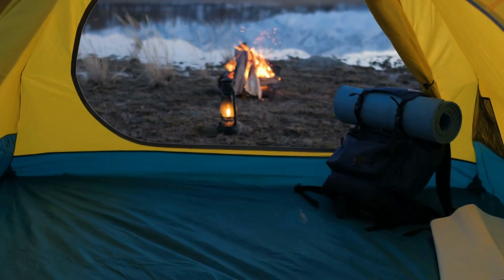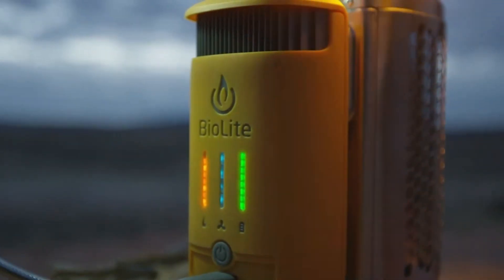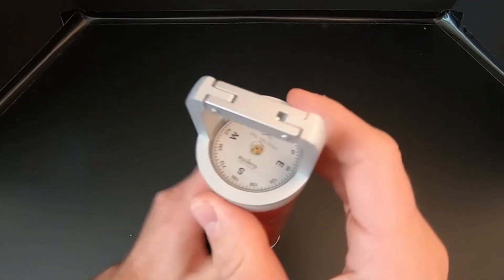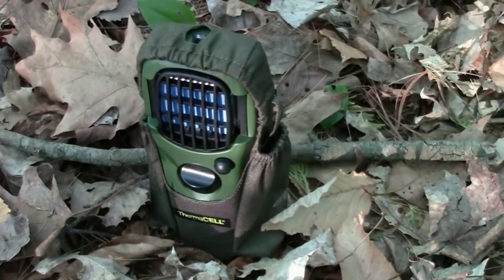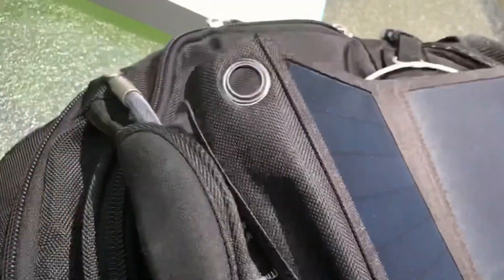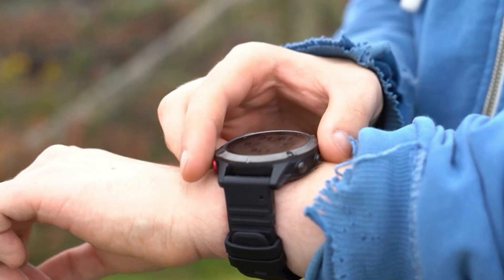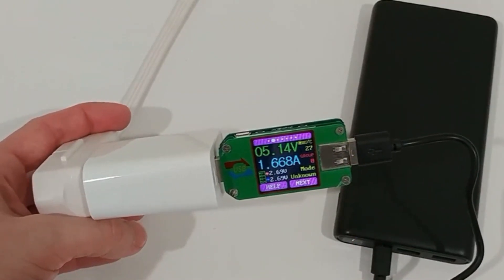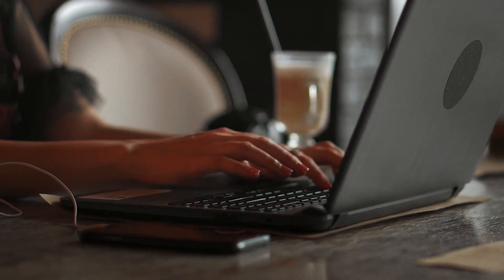Top 10 Camping Tech Gear to Buy in 2022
🏕️Traditionally, camping meant going somewhere with a tent and leaving all technology behind. This way you can experience nature at its best.🏕️
But why not take a few tech gadgets with you to make life a bit easier.⛺

⛺Why put together a lit of the top 10 camping tech in 2022! Some of them are so good you will never want to go camping without it again.⛺

🔥Our Top 10 Camping Tech Gear:🔥

🥇 Jackery Explorer 1000
🥈 Hetp power bank
🥉 Garmin fenix 6 pro solar edition
4. UE Wonderboom 2
5. Nekteck 21W Solar Charger
6. Thermacell MR450 Portable Mosquito Repeller
7. Luminaid Packlite Lantern
8. Vssl First AID KIT
9. Biolite Campstove 2
10. Furrion Erove Eelectric Cooler

We hope you enjoyed our top 10 list of camping tech, and also hope you enjoy the product you might get.
All of them are very useful in their field and can make life a bit easier when you are camping.⛺

Let us know what your favorite one is!

TechVegie is a participant in the Amazon Services LLC Associates Program. If you purchase a product through one of our links, it will give us a small commission on the sale without affecting the price to you, which helps us support this channel.